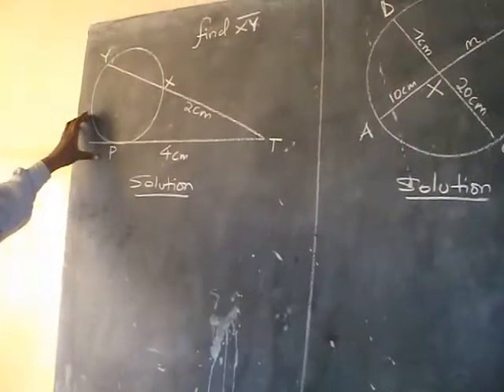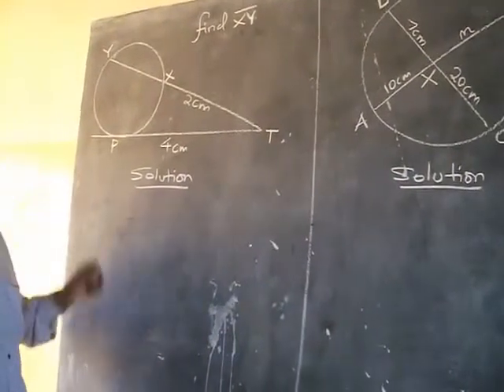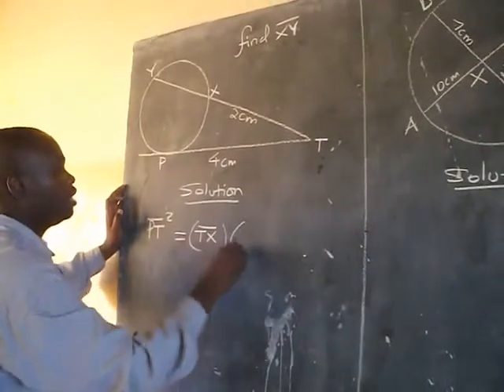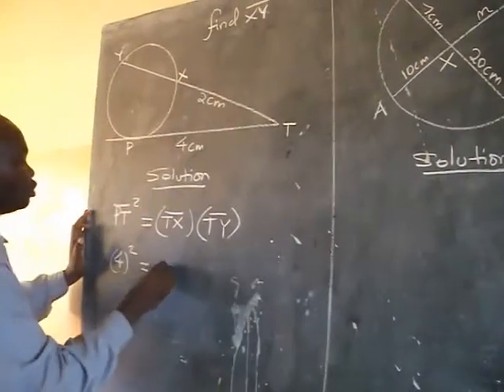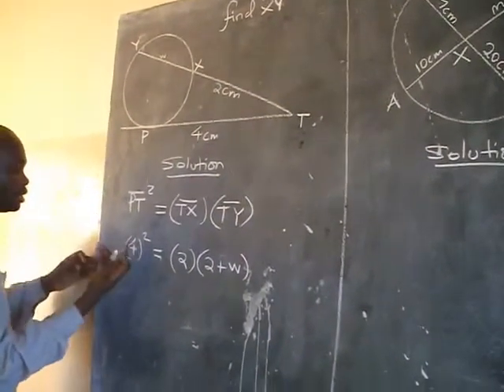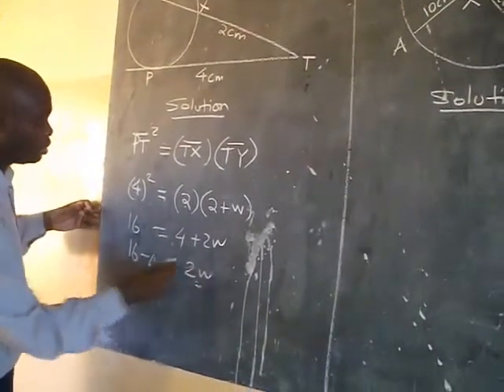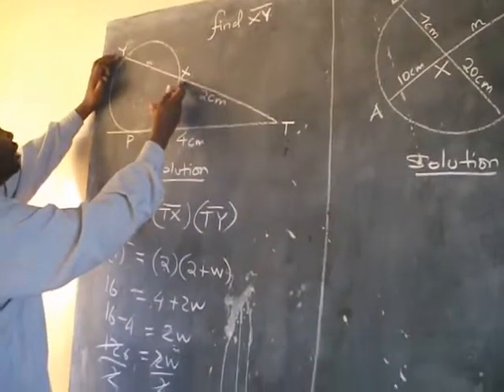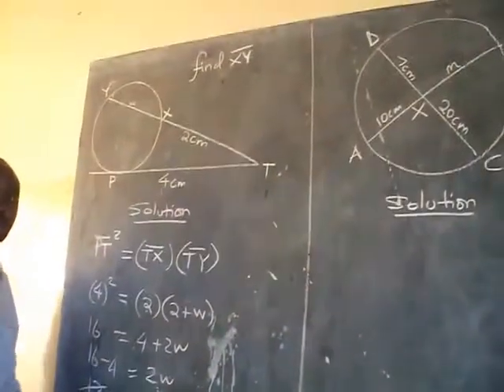How to solve questions by using rectangle properties of a circle.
Let us learn the rectangle properties of a circle. I would like to welcome you to this platform where I try to teach how to solve various questions in mathematics systematically.

Maybe you have tried to read the textbook and found it difficult to master some key areas. I am here to serve your thirst.

Most of my videos are short. By watching other videos like these in my channel, be assured that within that short time, you will come to understand so many questions from various topics covered at your school or college.

You will have the opportunity to learn all steps in a few minutes. It can be so much helpful for assignments, homework, or classwork.

Once again, thank you for your time here at your favorite channel.